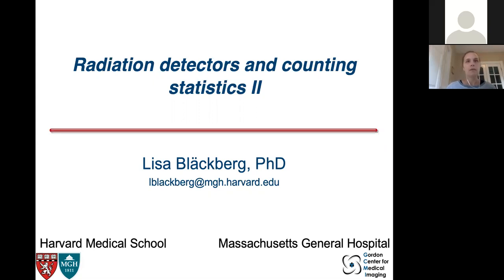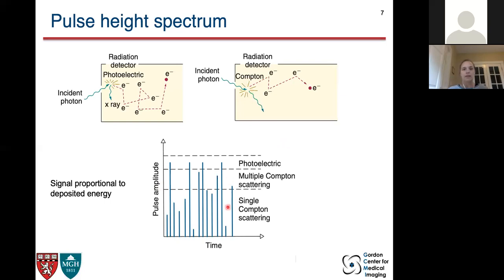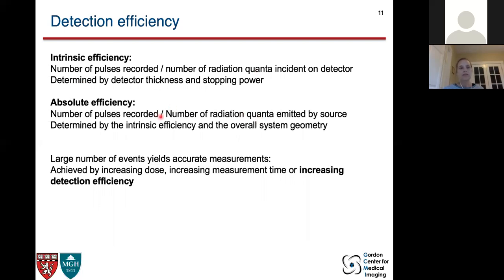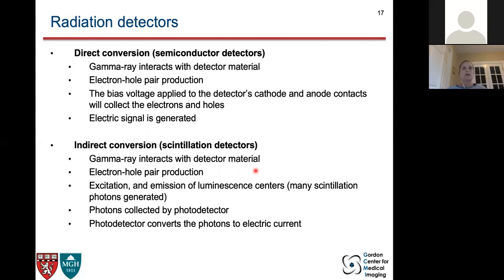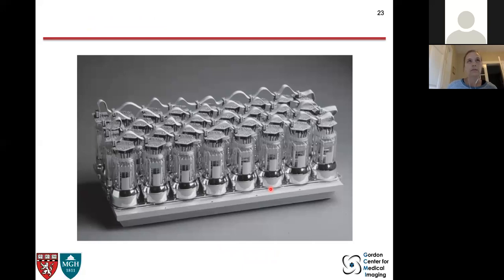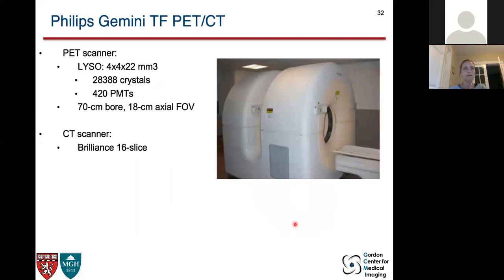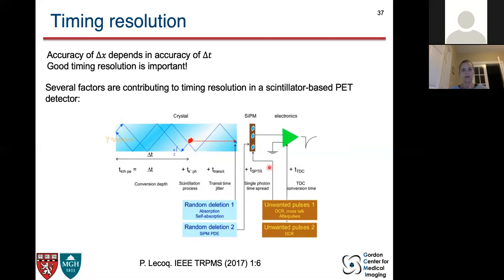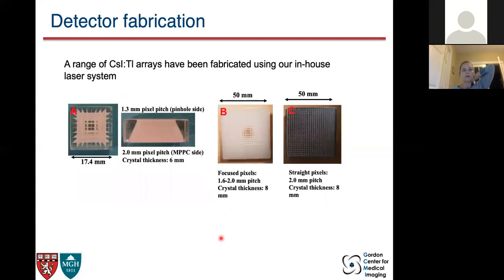HST 565: Radiation detectors, counting statistics II with Dr. Blackberg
HST 565 Fall 2020 Lecture 04: Radiation detectors, counting statistics II with Dr. Blackberg

Covers types of radiation detector systems (PMT, monolithic crystals, solid state, pixelated crystals) and their applications to imaging systems, event positioning algorithms (advantages and disadvantages, and possibility for improvement), how the physical properties and (mechanical) design of crystals provides potential for the improvement of image quality.